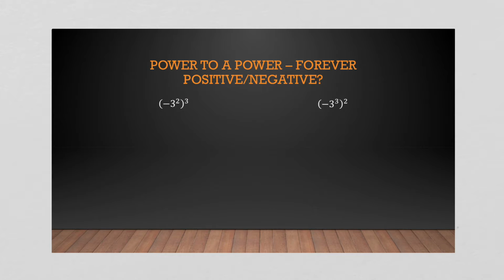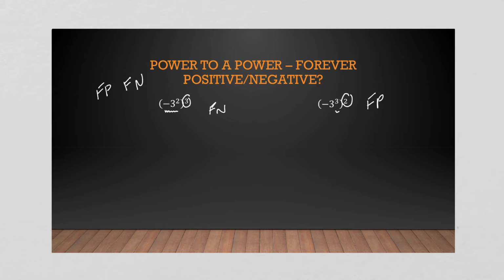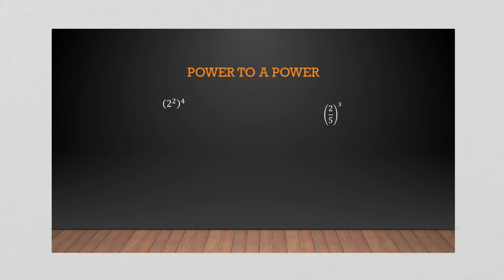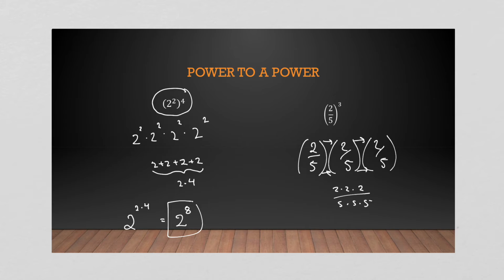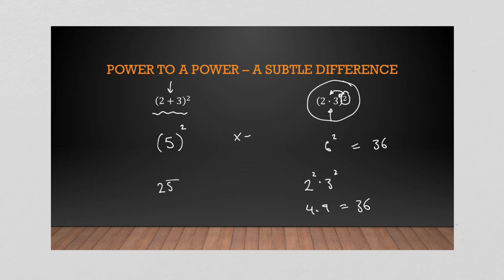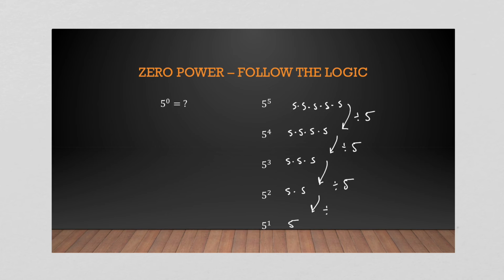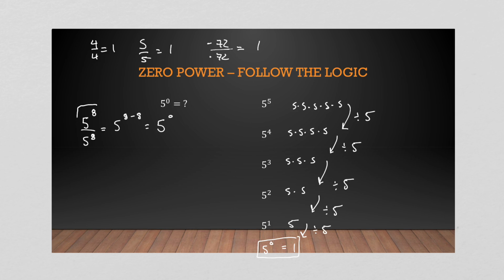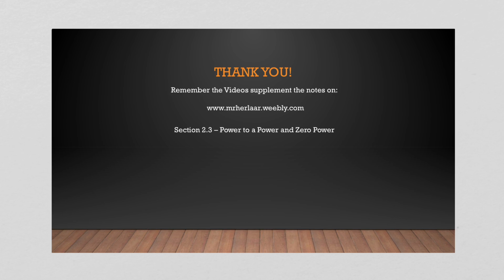Math 9 Shorts with Mr. Herlaar: Exponents - Power to a Power and Zero Power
Short video explaining the intricacies of Power to a Power scenarios.